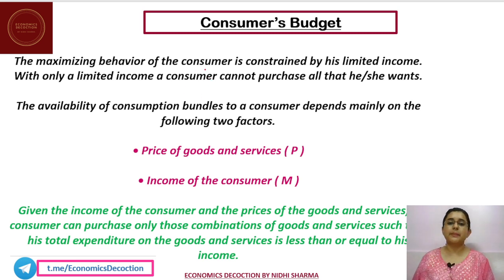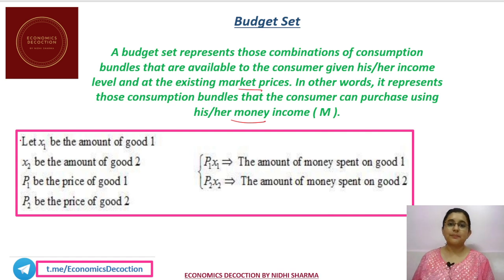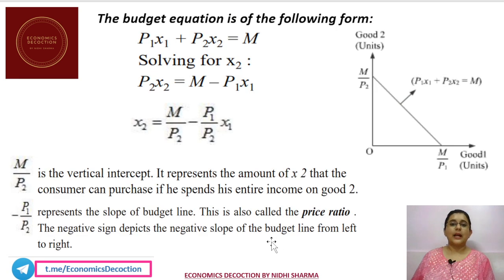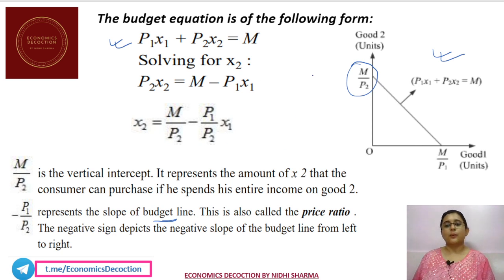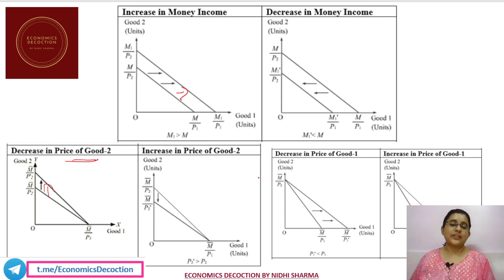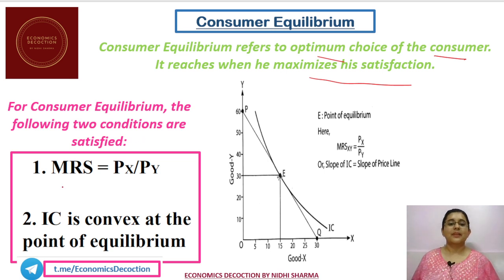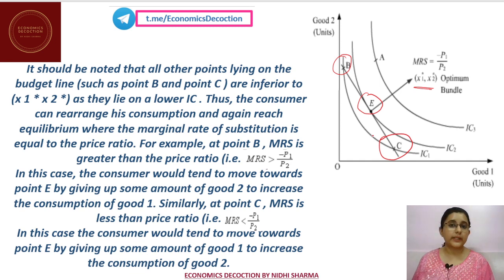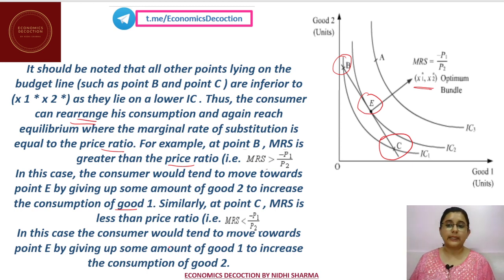Consumer Budget And Consumer Equilibrium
Hello Everyone!

Follow me on Unacademy and attend the free live classes conducted by me